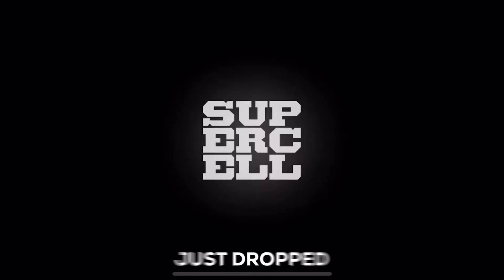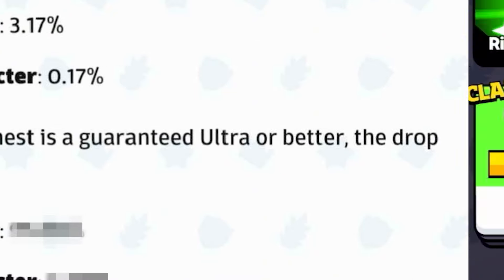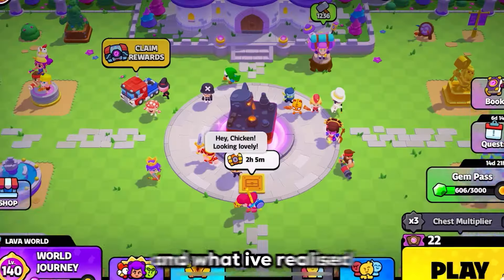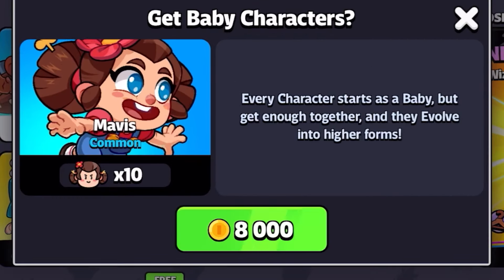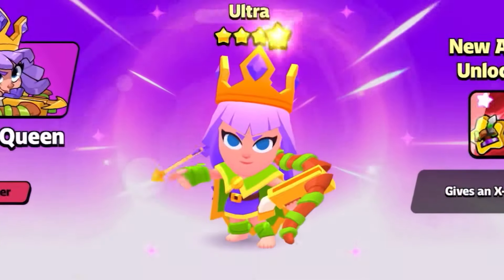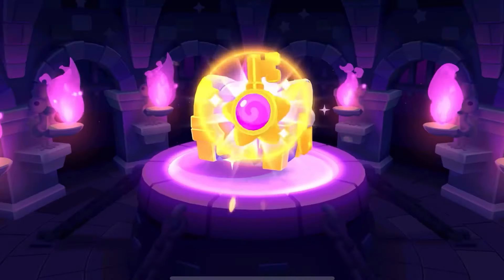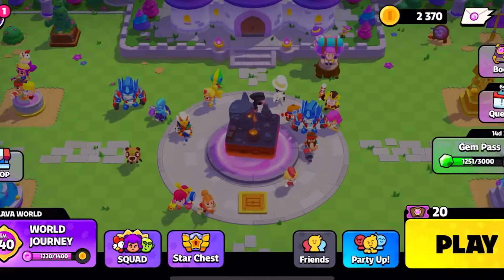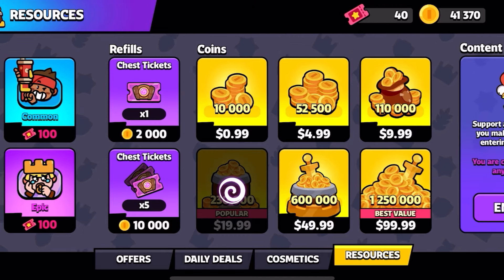Opening Star Chests (is it worth it?)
Are star chests worth it? With such low rates for 4/5 stars and so many star points needed, it can feel demotivating when you look at the stats.
50 unit upgrades to open ONE chest
500 Unit upgrades for ONE 4/5 star guarantee